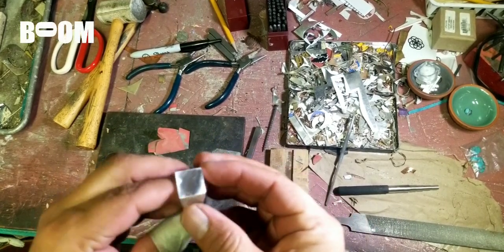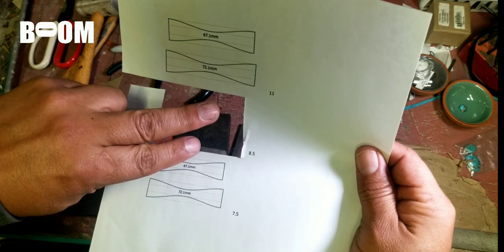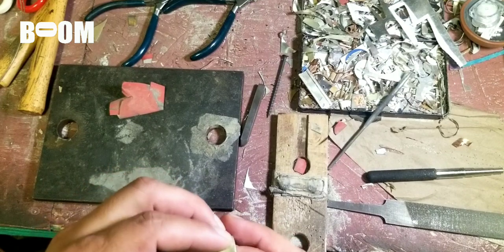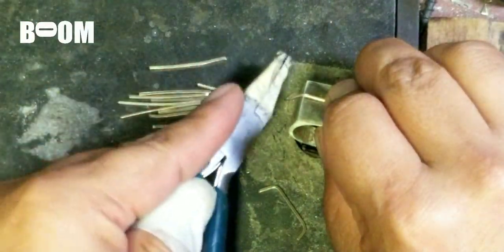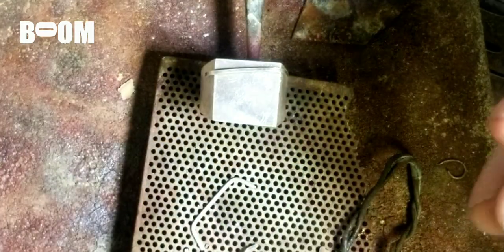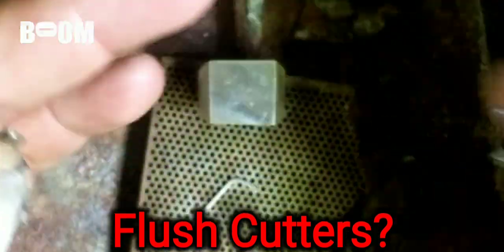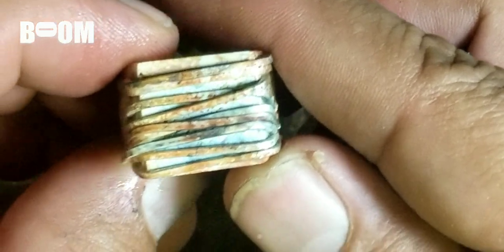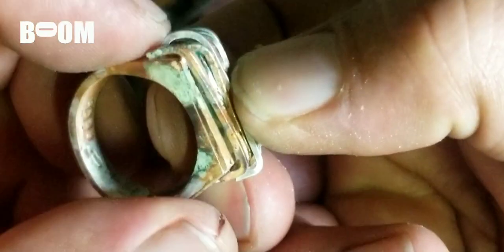Ep.12) Design Tutorial | Screw Ups & Successes